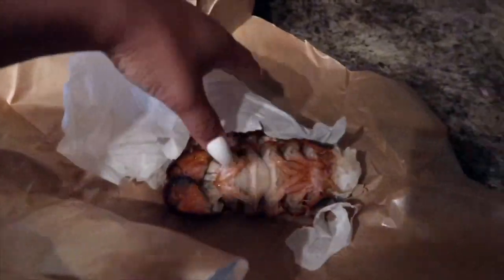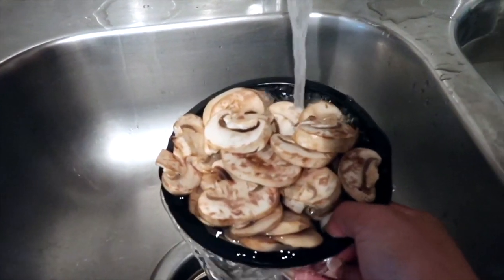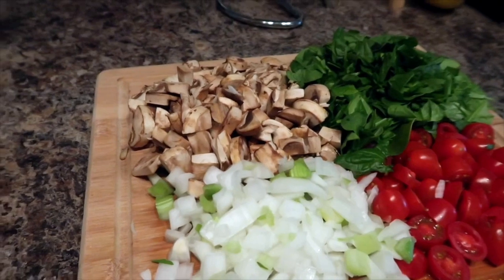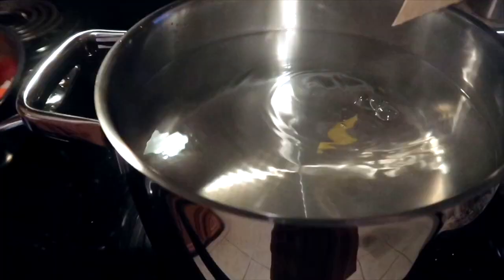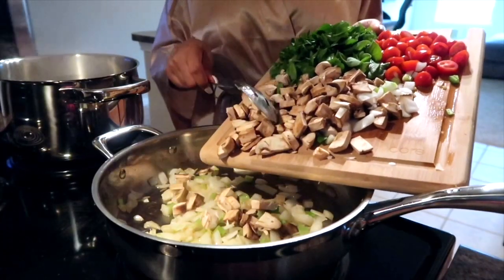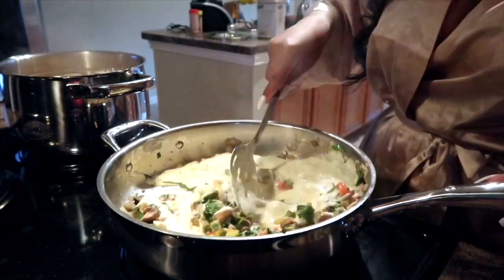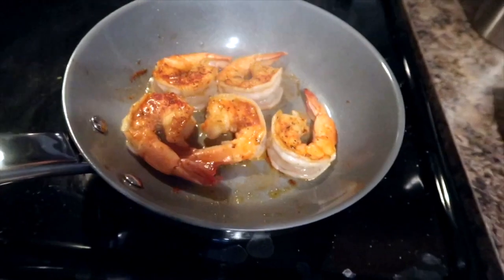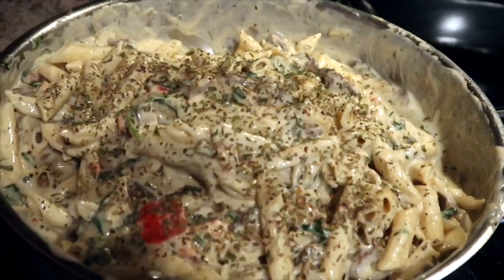Seafood\Veggie Alfredo Pasta (Colossal Shrimp & Lobster Tails ) | Dishes with Daylay Twanae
Hey Everyone!!! This is My FAVORITE Pasta to Eat, Its Super easy to Make!